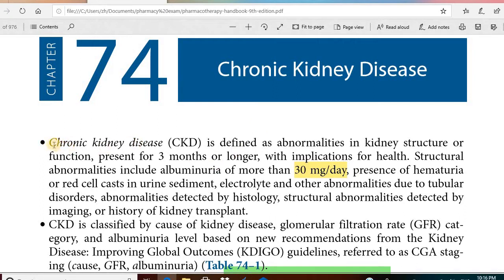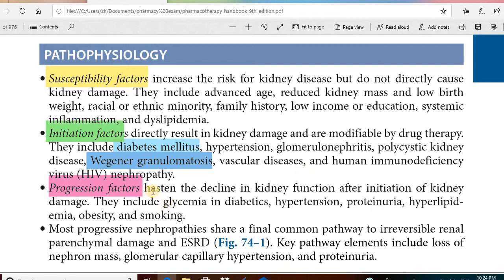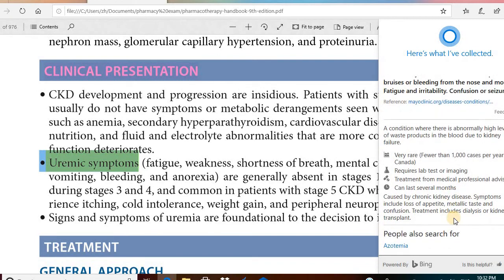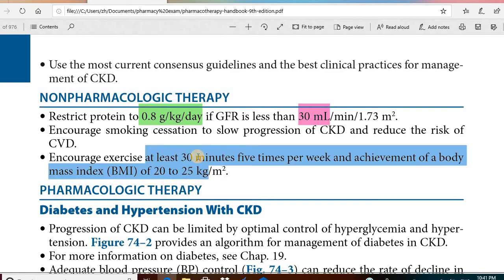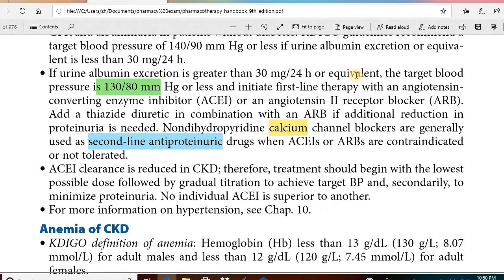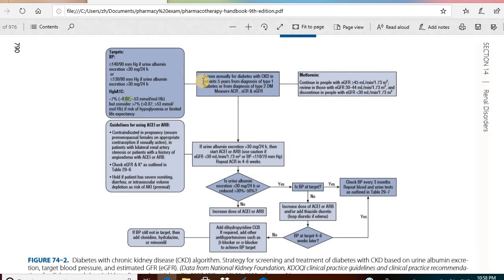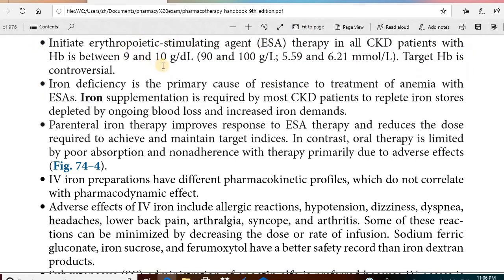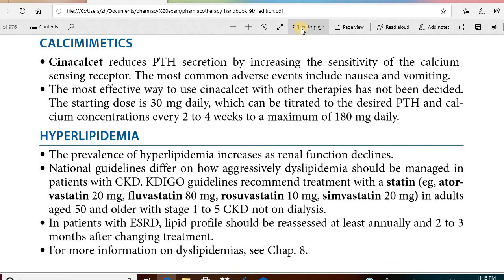chronic kidney disease (CKD)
its all about ckd

1.classification on the basis of glomerular filtration rate category
2.symptoms or clinical presentation
3.pathophysiology
4.treatment ( pharmacological or non pharmacological)